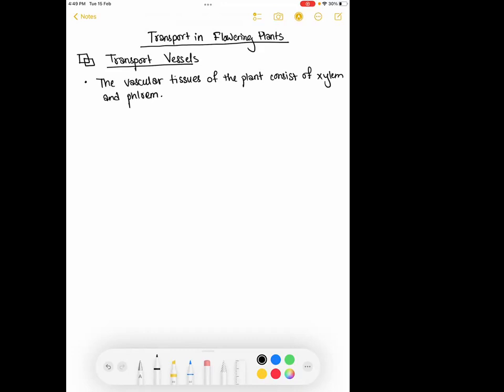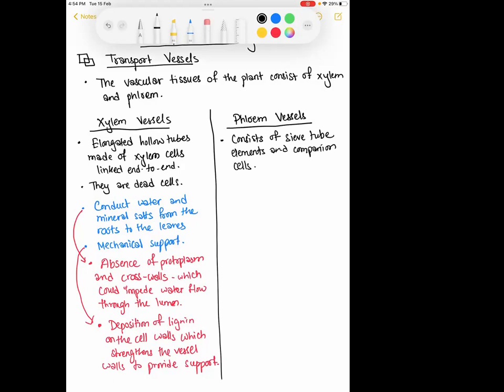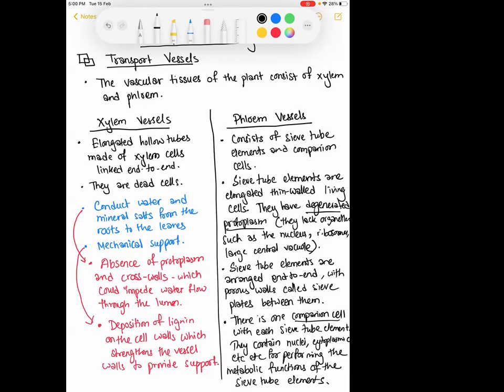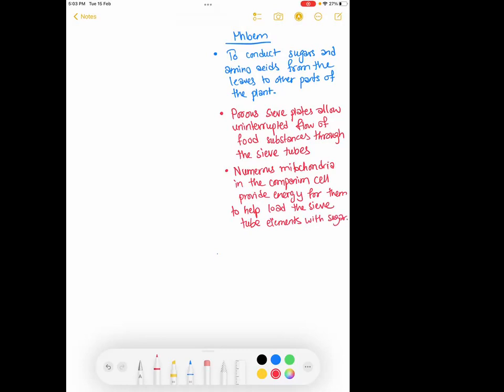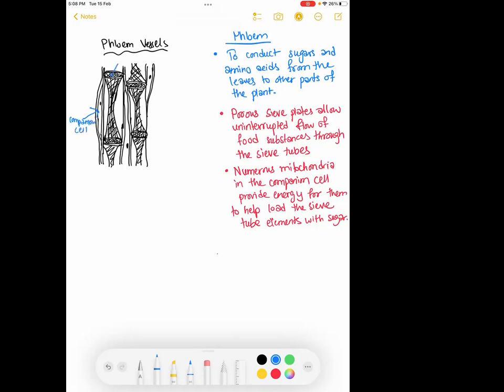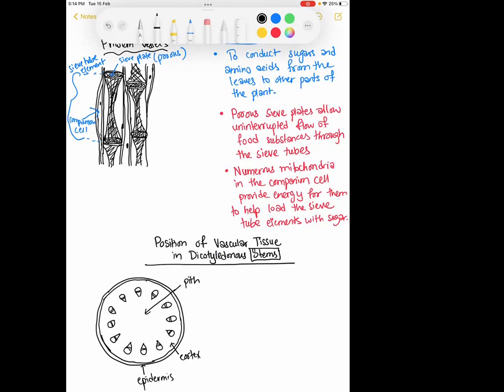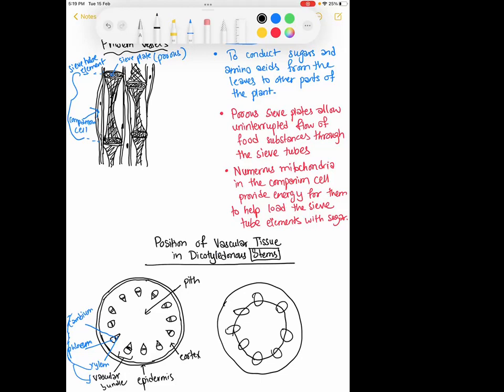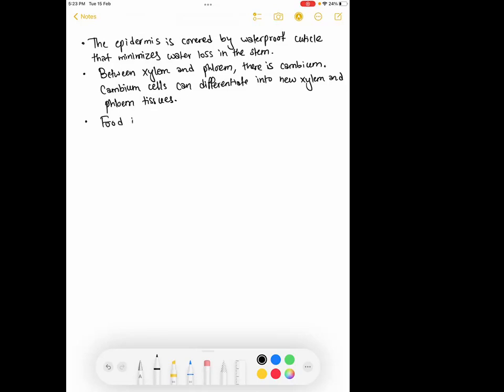O Level Biology - Transport in Plants - Video #2